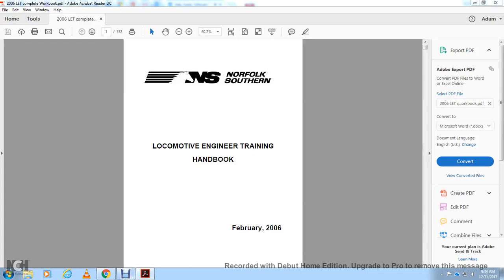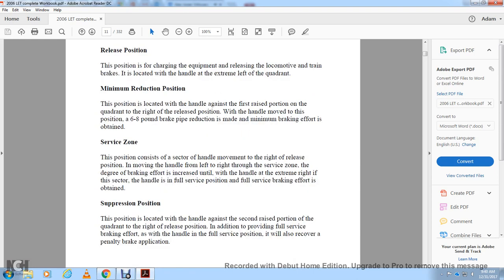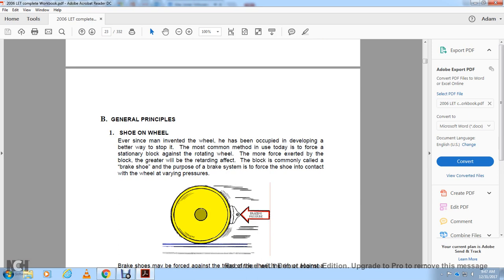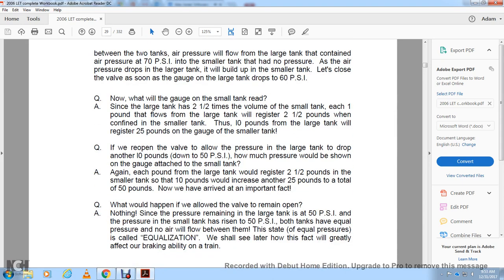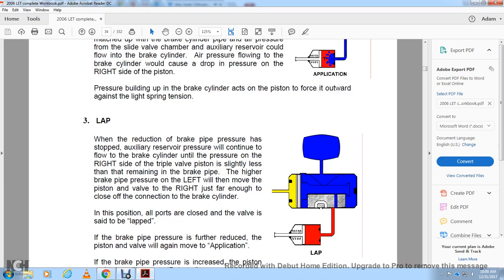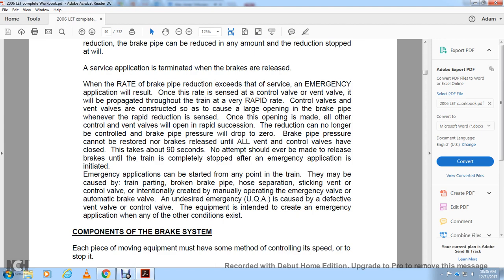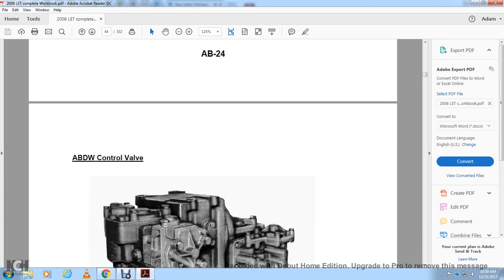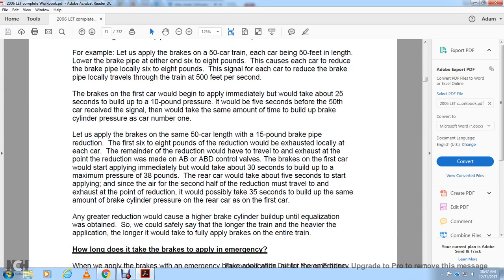NORTHFOLK SOUTHERN LOCOMOTIVE ENGINEER TRAINING PART1